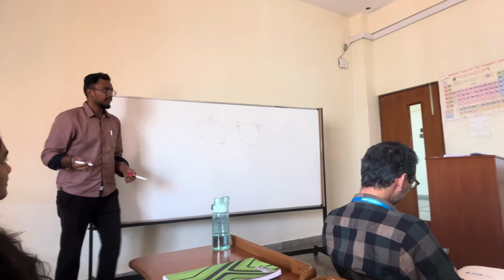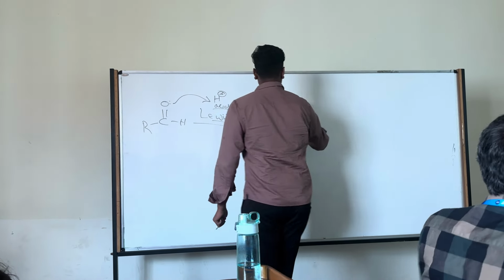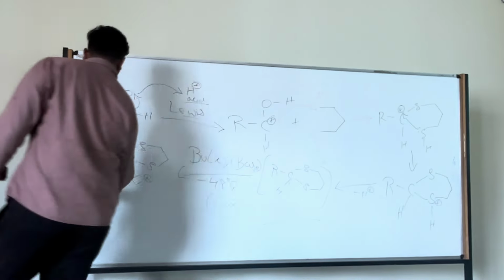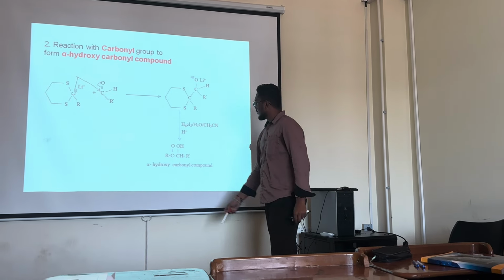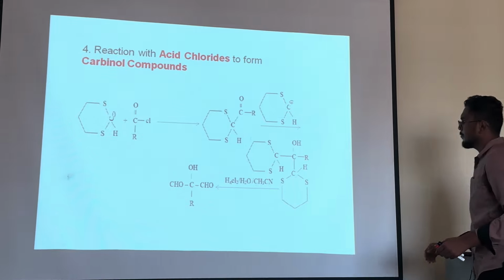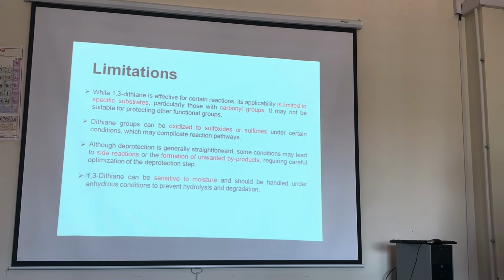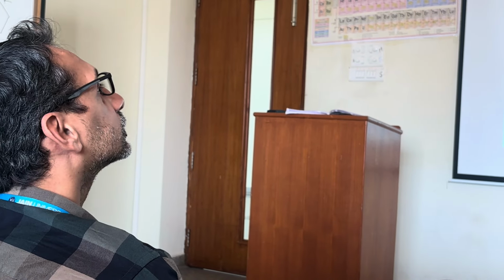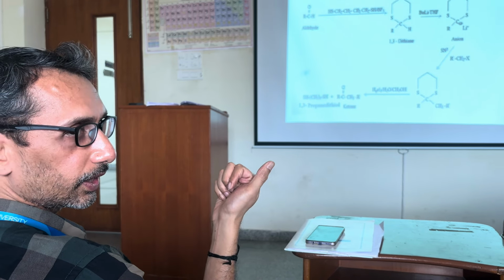MScPresentation, 3rd Sem Reagents Organicchemistry CNMS JAIN(Deemed-To be university)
conversation go with funny way and interactive as well as informative